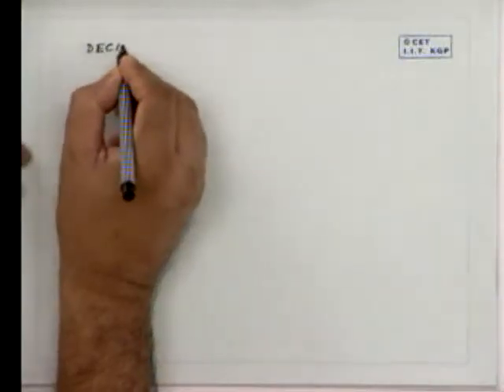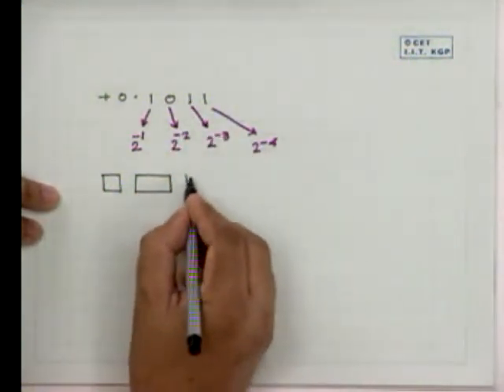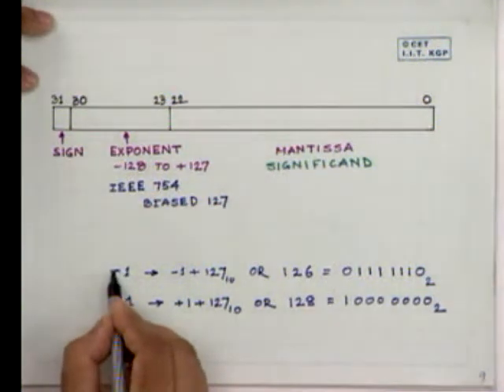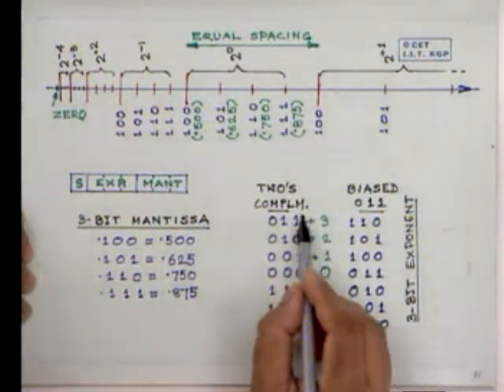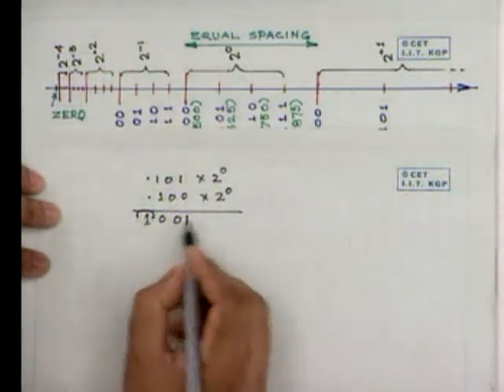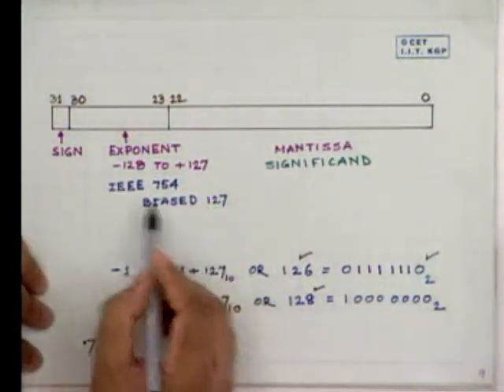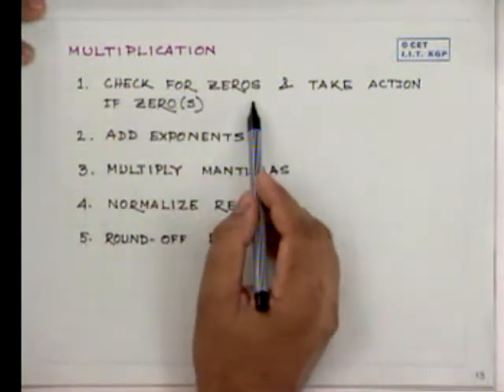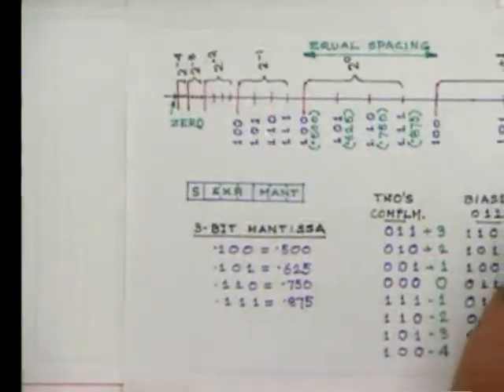Computer Arithmetic - III